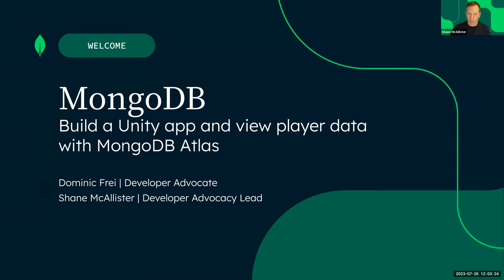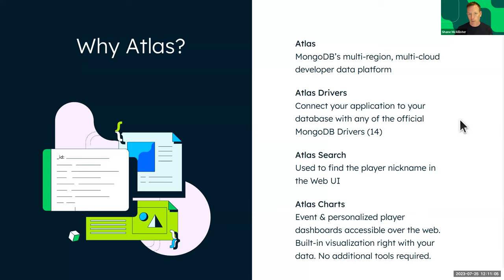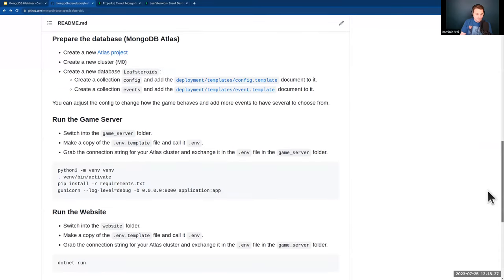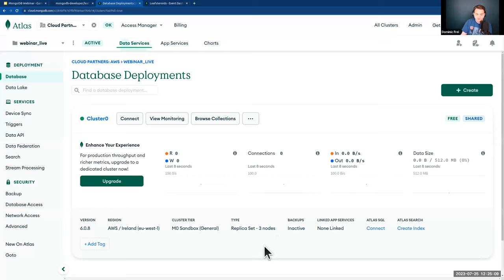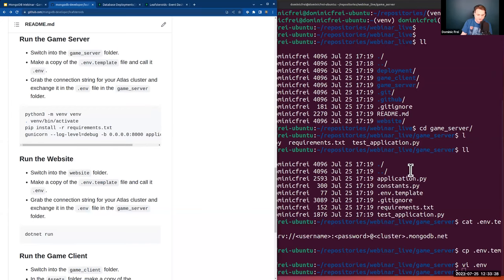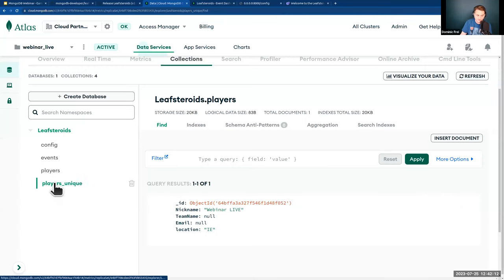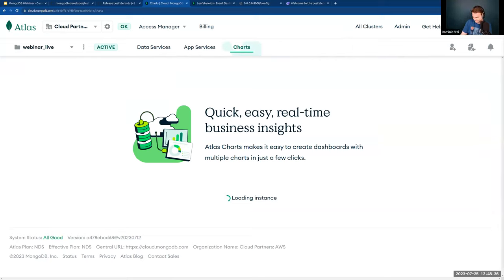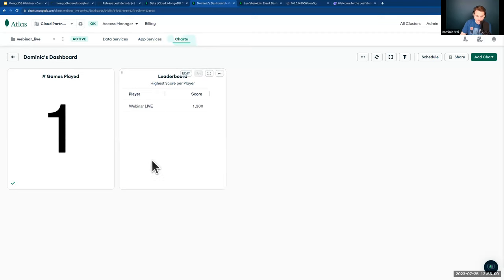Build a Unity app and view player data with MongoDB Atlas (Webinar)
This webinar will walk through ‘Leafsteroids’ - MongoDB’s Unity game demo built on MongoDB Atlas. This interactive demo will show off the gameplay and collect real-time player behavior and performance data using heatmap visualizations and application-driven intelligence in Atlas Charts.